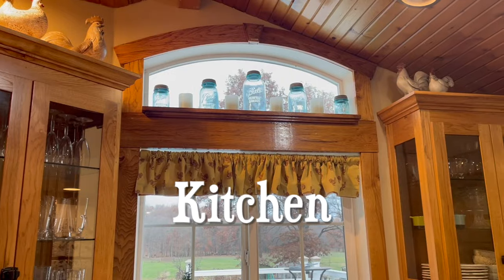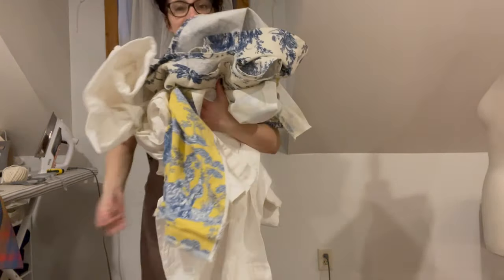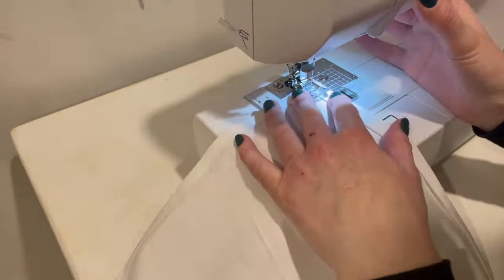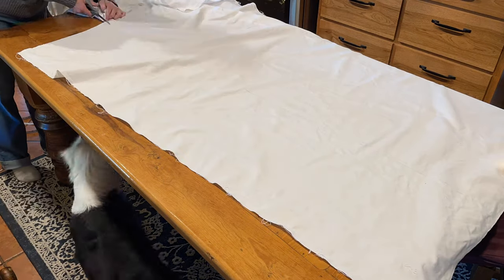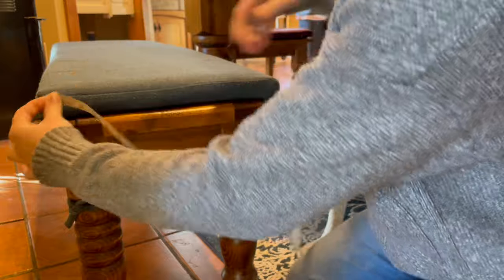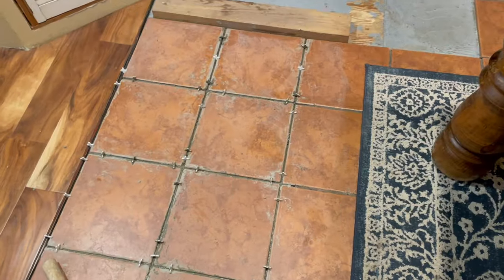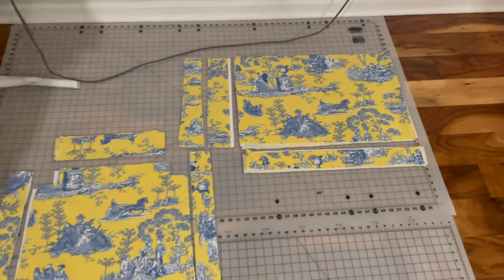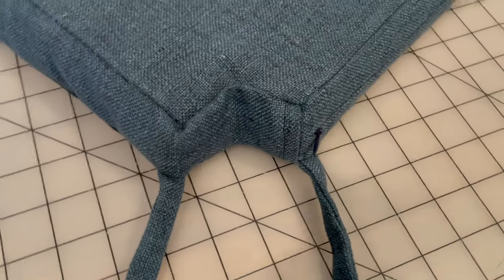Sewing Curtains + Chair Cushions with Thrifted Supplies | Puppysitting + Home Renovations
Well, I have to throw in an extremely boring video here and there or else the standards will get too high. And then I'll actually have to work hard 🙃
So here's an extremely boring video to lower the bar.